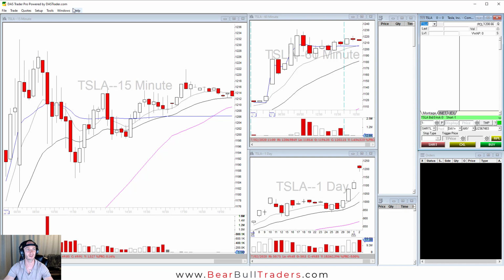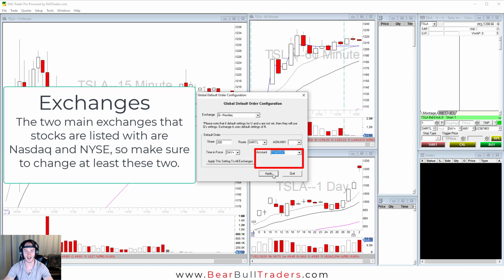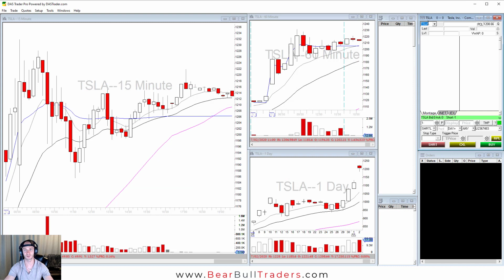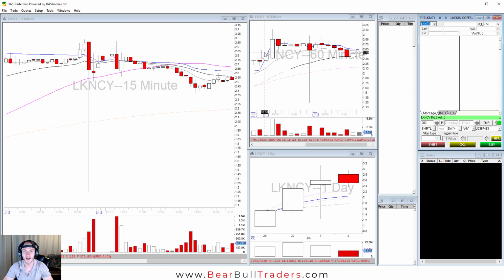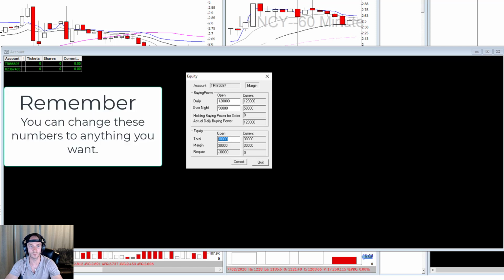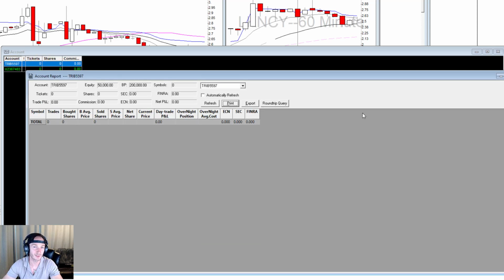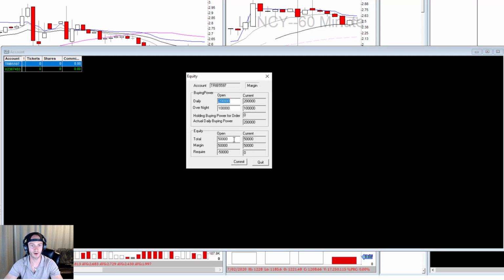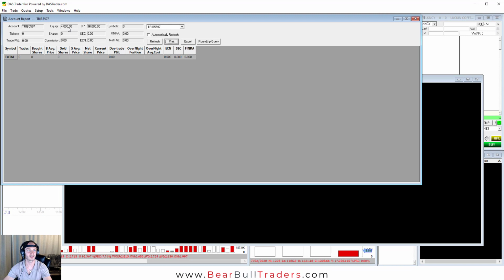How to Switch Between Live & Sim Accounts & Reset Buying Power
In this video, William shows how to switch between live and simulator accounts and reset your buying power & equity in simulator.